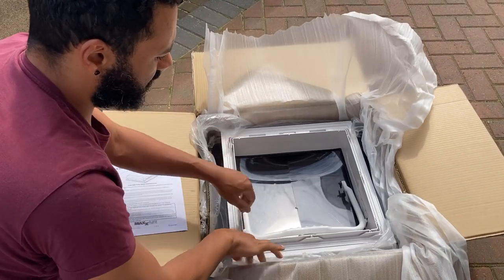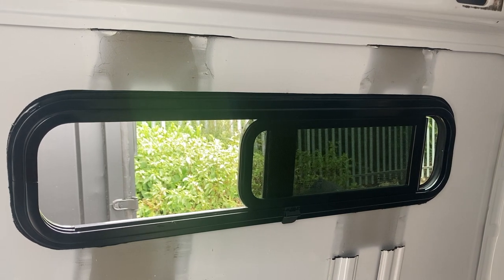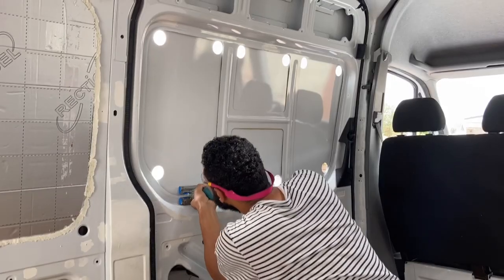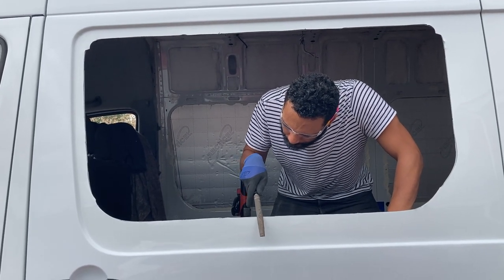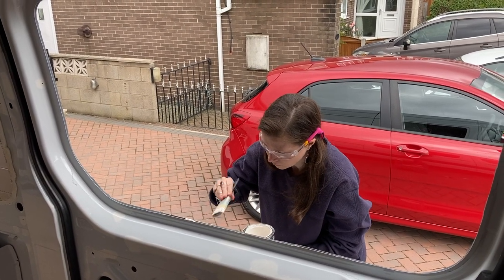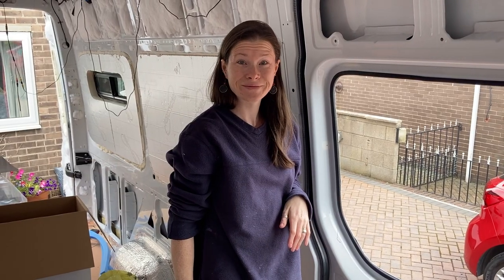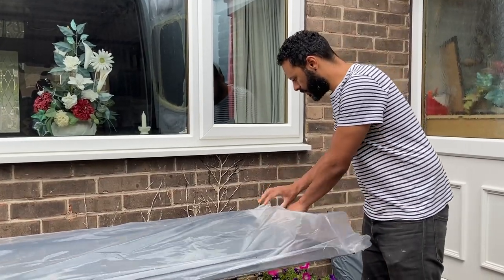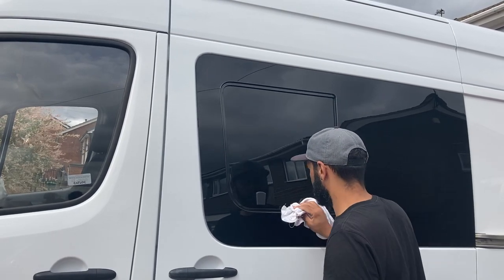Fitting Bonded Campervan Windows | DIY Sprinter Conversion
Hey guys, James and Sarah here, back with another episode in our DIY Sprinter conversion series. In this video we’re taking you along with installing van windows on the side of our van. An equally nerve wracking and fulfilling experience.

We have two campervan windows on our nearside/passenger side. A bonded universal vent window with flyscreen at the back in our bedroom, and a bonded half slider window in our sliding door. One we installed ourselves, one we didn’t - watch on to find out why!

Catch you in the comments!

Here’s a list of the materials and tools we used in our van window fitting:

Spare metal blades
Rubber mallet
Metal file
Rust proofing paint
Masking Tape
Safety goggles
Safety gloves